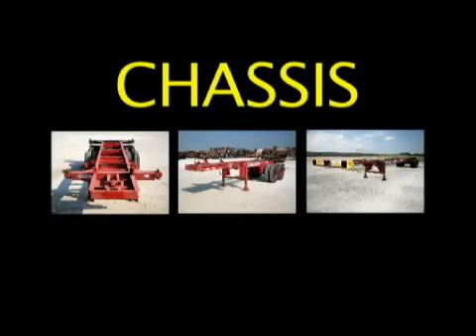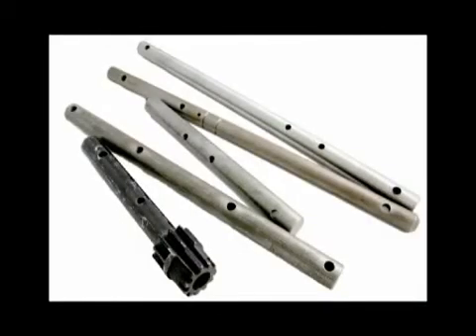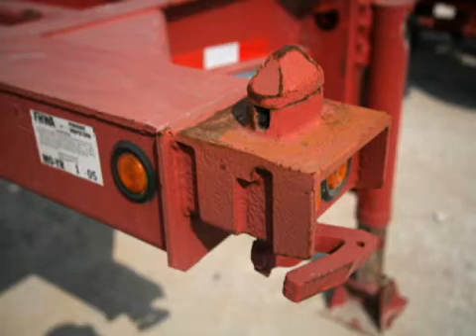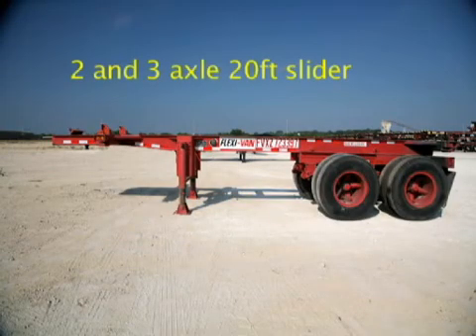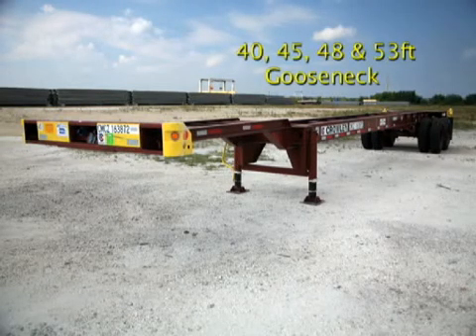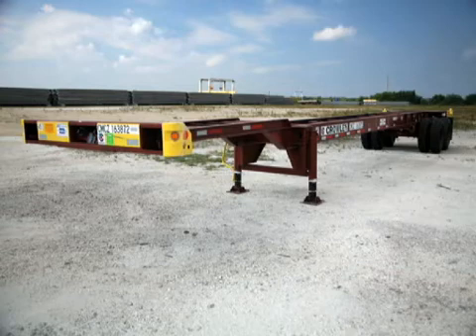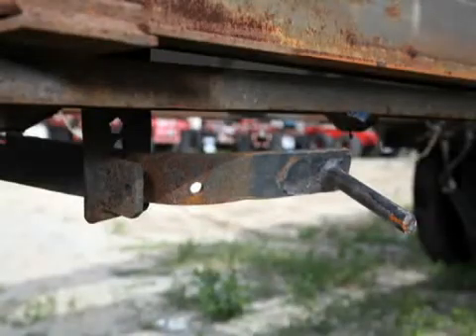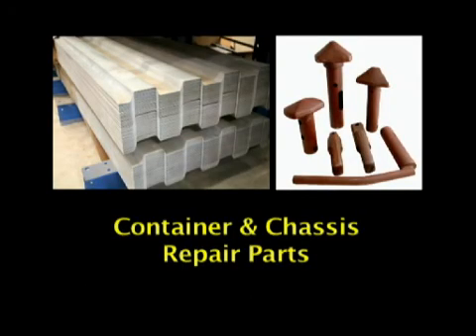Chassis Construction and Parts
Describes types of chassis in use today, the damage they can sustain and the parts required for repair.  Run Length: 6:15